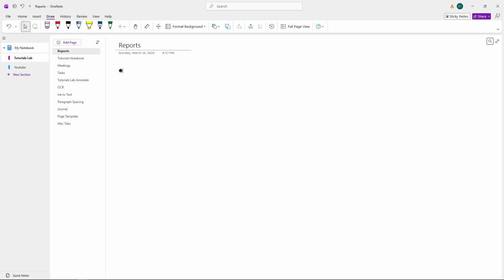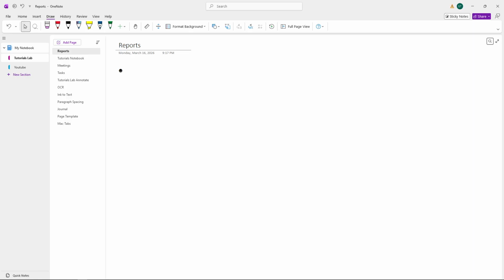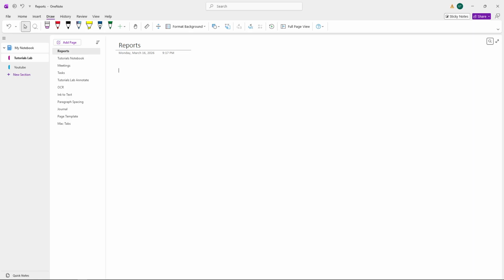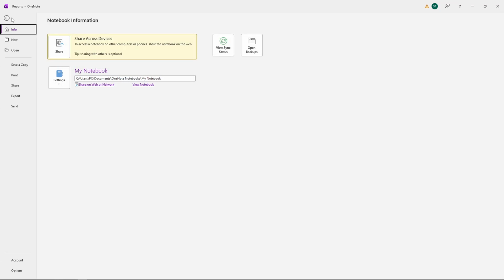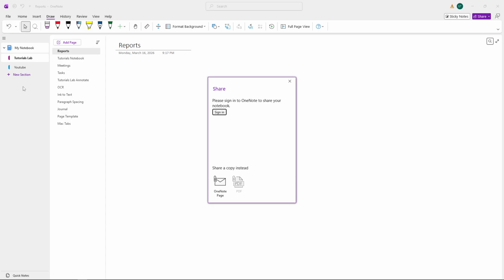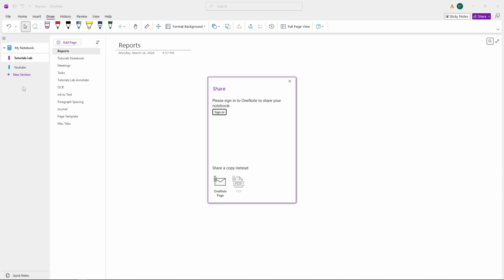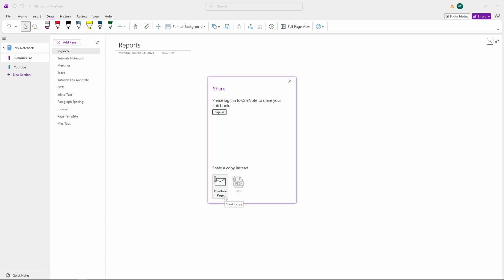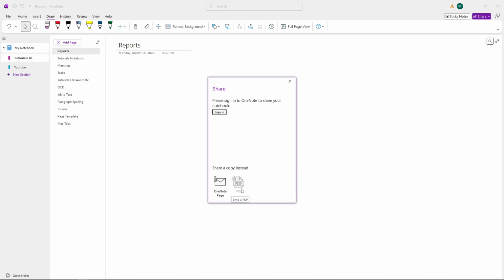How To Share A OneNote Notebook (Tutorial 2026)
Along the way, you'll learn how to share OneNote notebook, share a OneNote notebook with others, grant access to OneNote notebook, allow collaboration in OneNote notebook, distribute OneNote notebook for viewing, give access to OneNote notebook, send OneNote notebook to colleagues, how to collaborate on OneNote notebook, setup OneNote notebook sharing, enable OneNote notebook sharing options, OneNote notebook sharing step by step, share an existing OneNote notebook